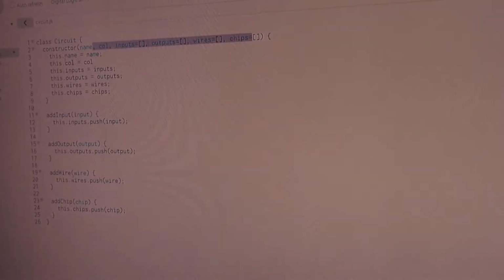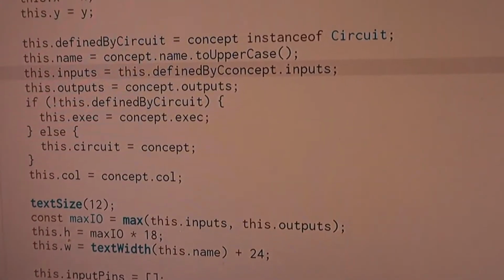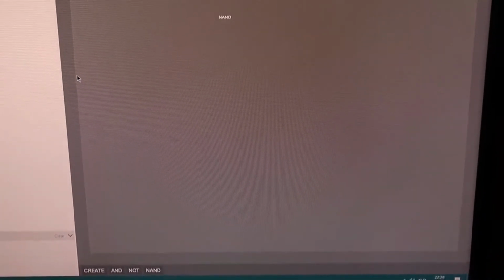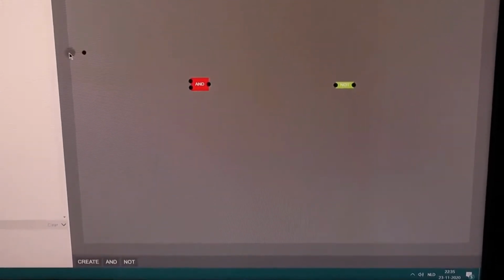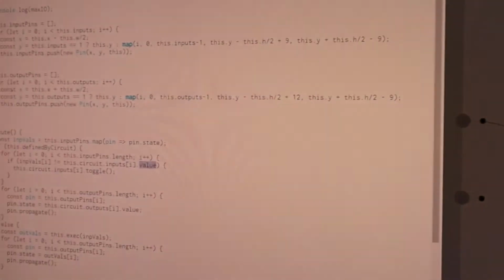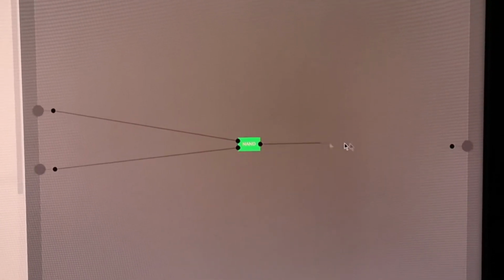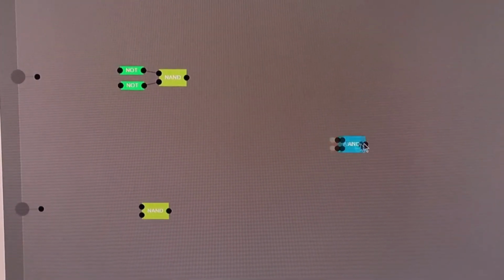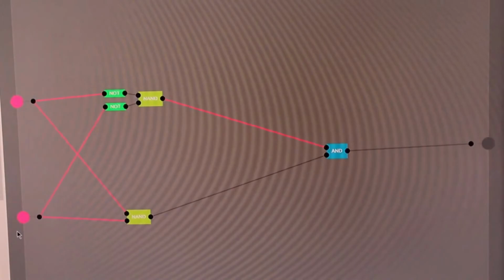Digital Logic Simulation Behind the Scenes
So...I decided to ditch the parsing idea and instead just adapt the code to what I already have. See the result in my Digital Logic Simulation Part 2 video